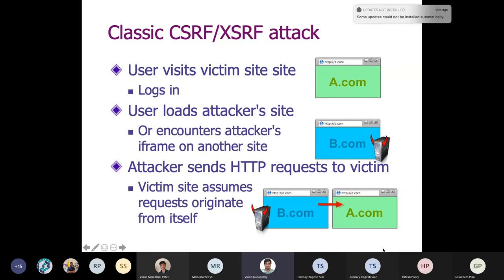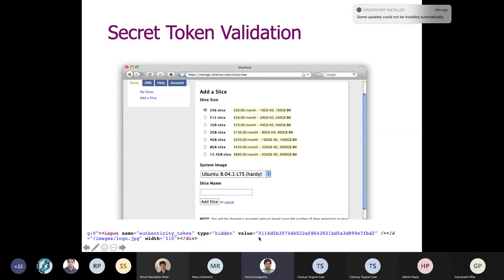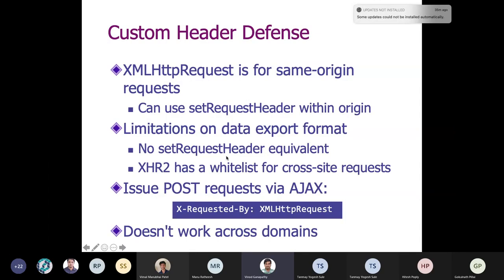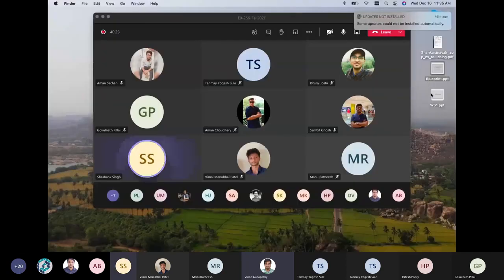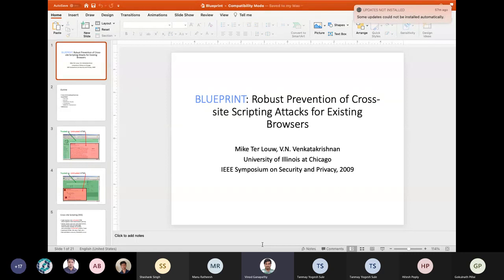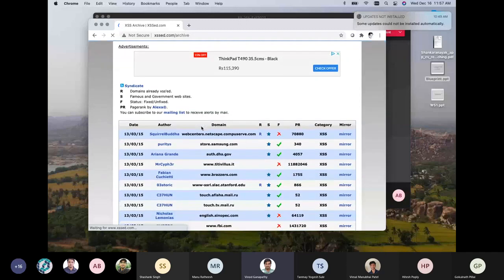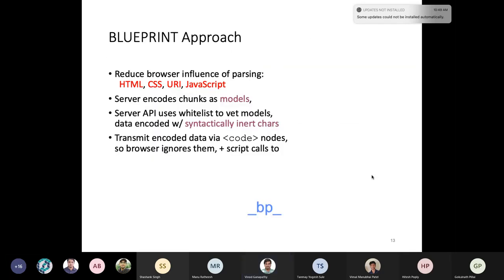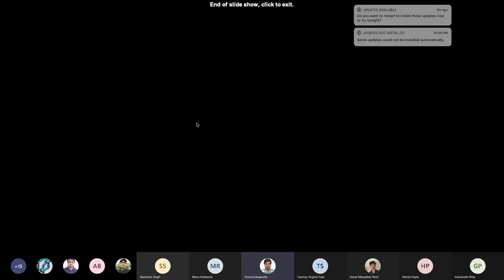Lecture 19 - Defenses for XSRF and XSS